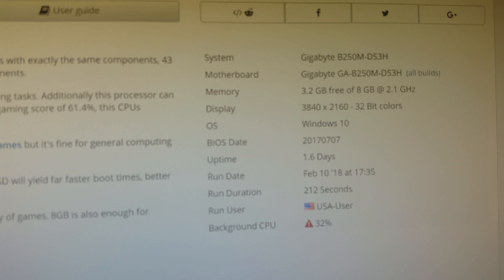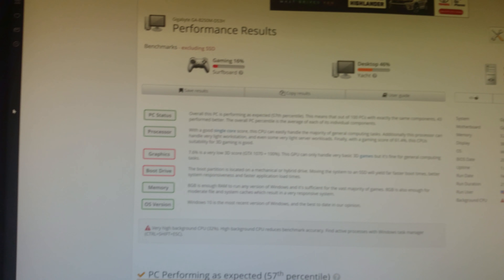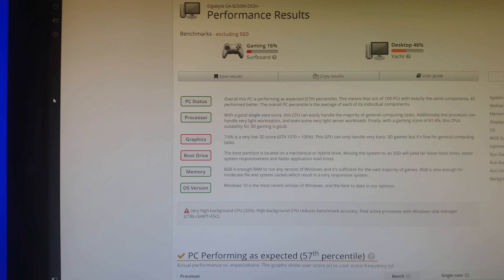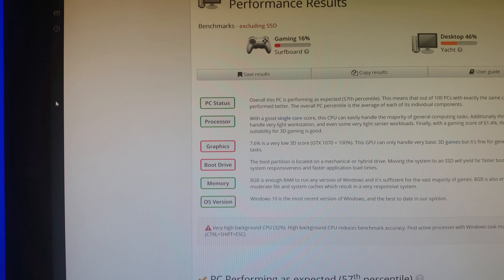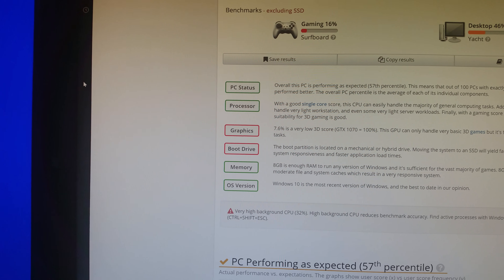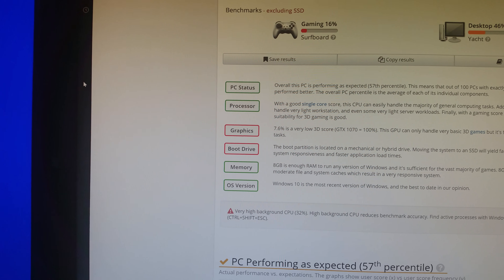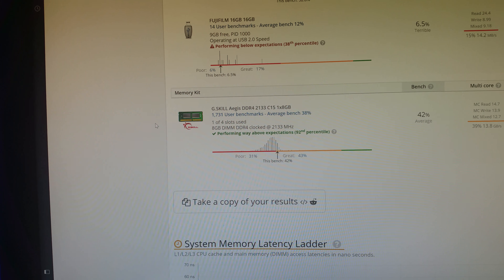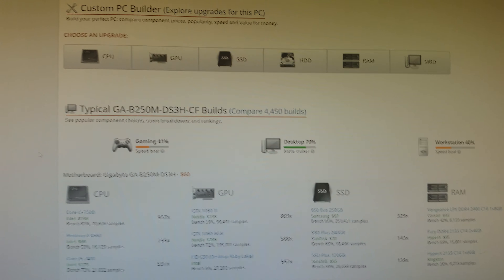CPU UserBenchmark score for Intel I3-7100, Intel HD630, 1TB HDD, 8 GB RAM